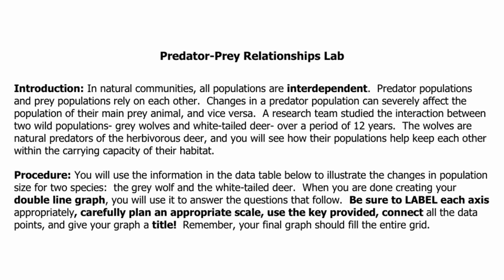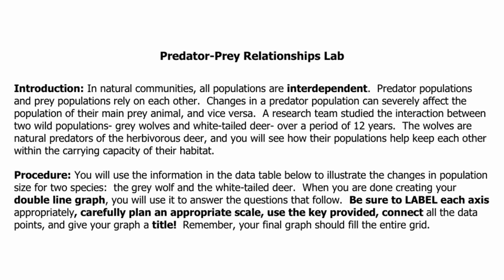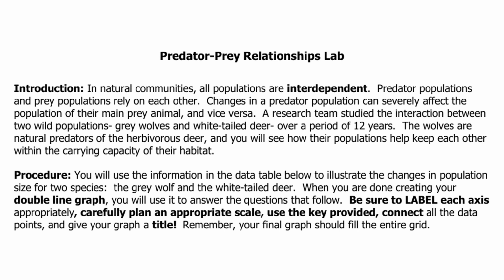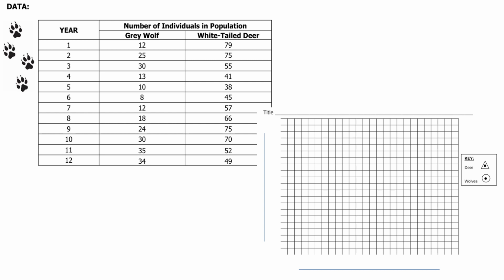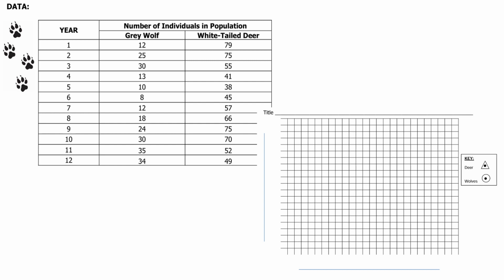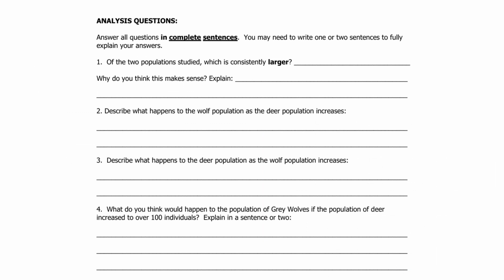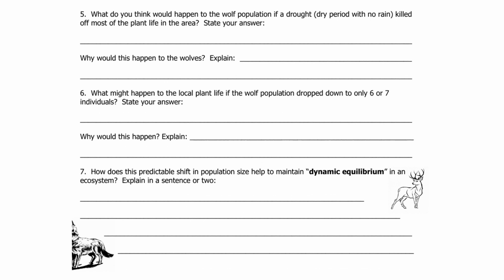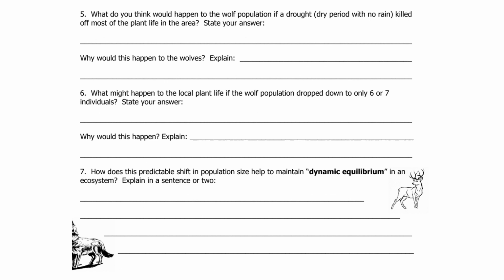Predator Prey Lab